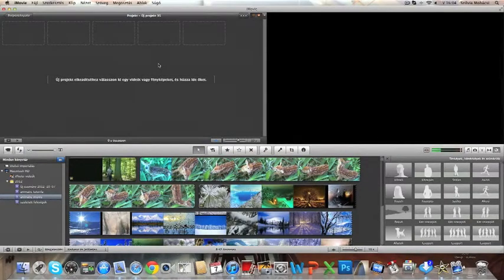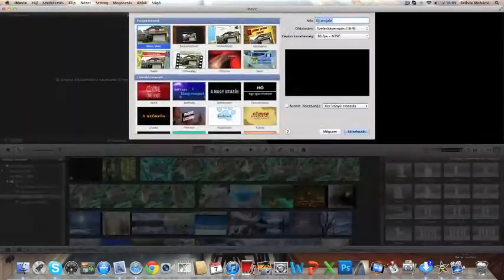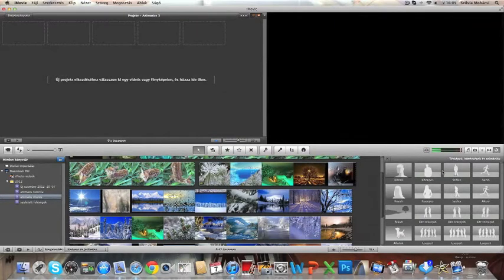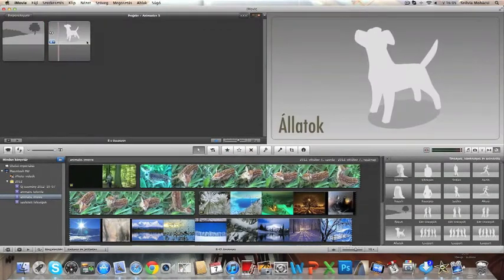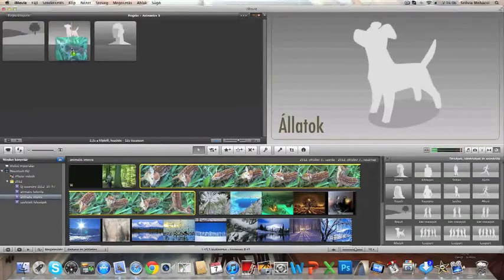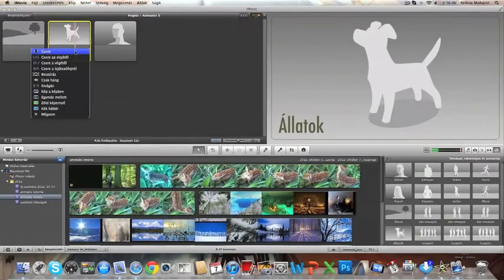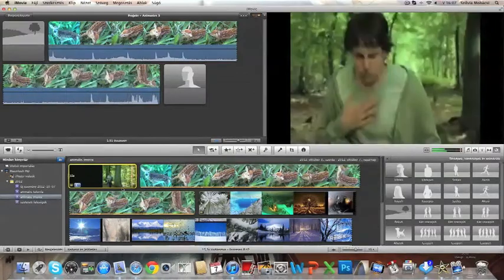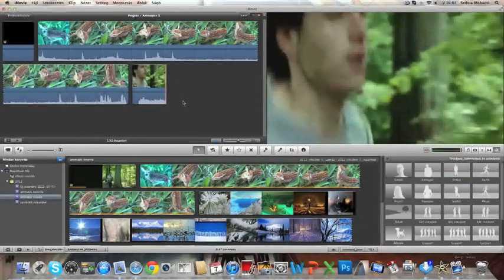How To Use Animatic in iMovie / Animatic Tutorial /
iMovie Animatic Tutorial.How to use animatic in iMovie